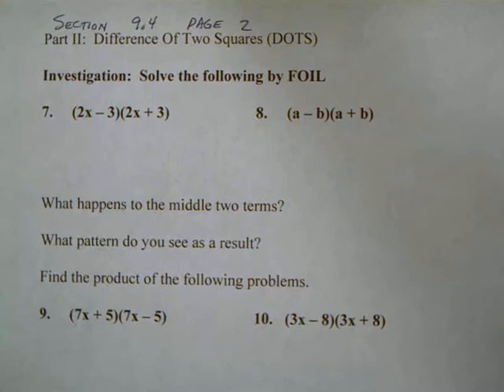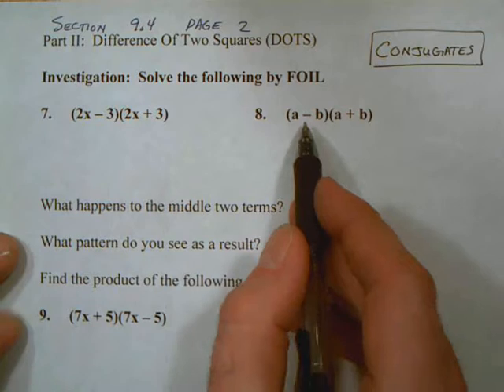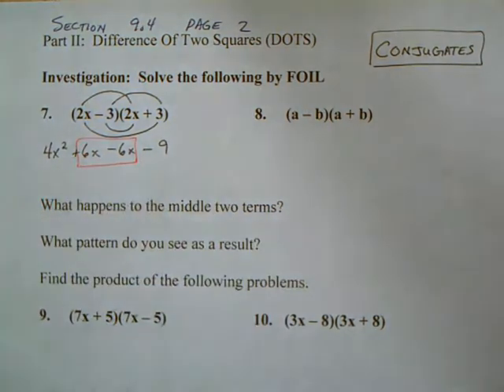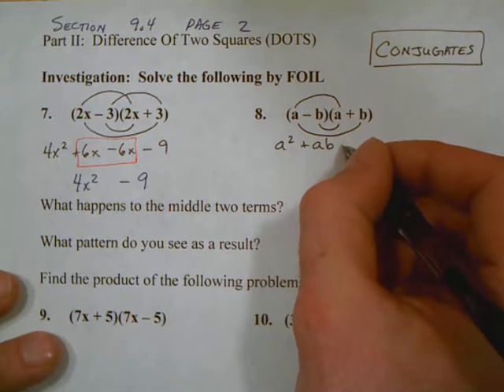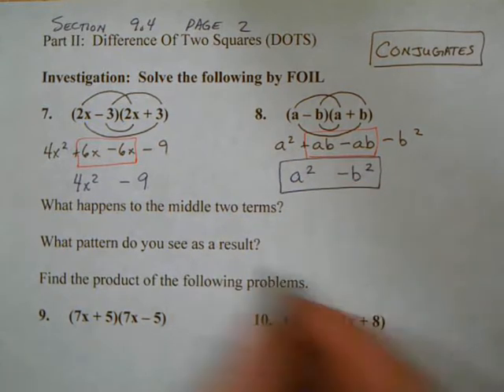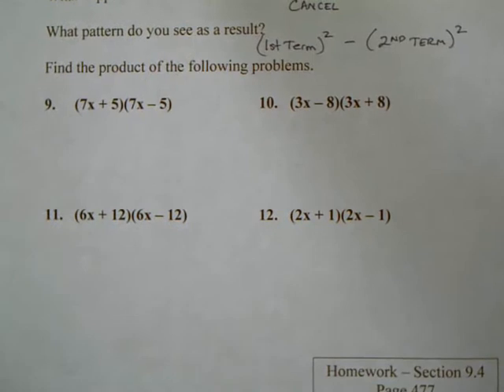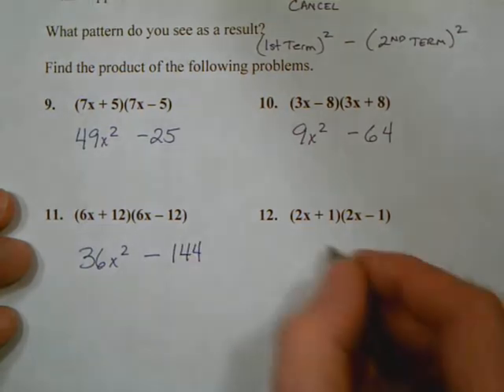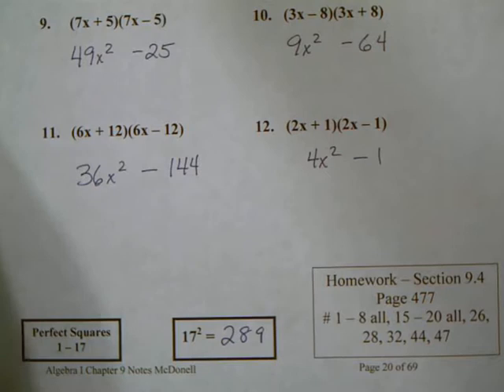Algebra I - McDonell 9.4 Notes Part 2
Multiplying special cases of binomials - Multiplying conjugates - the difference of two squares